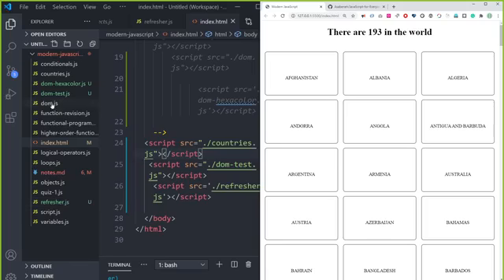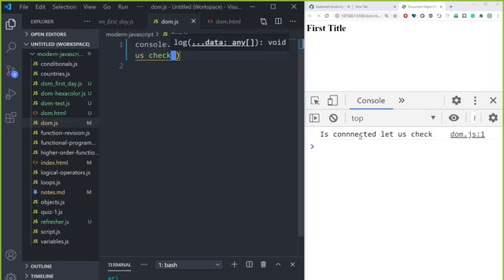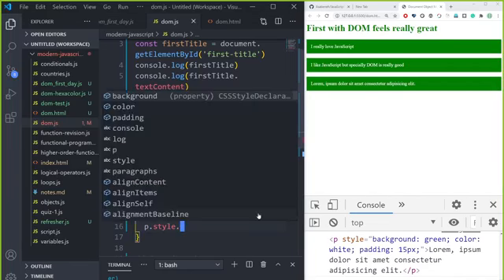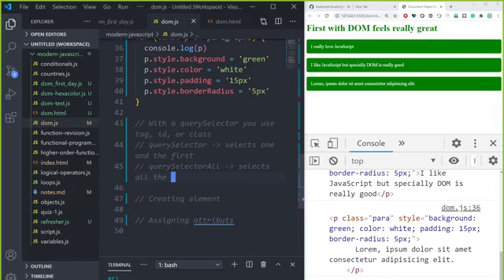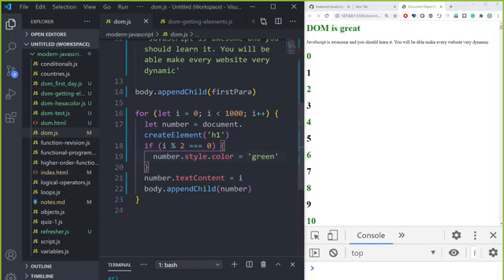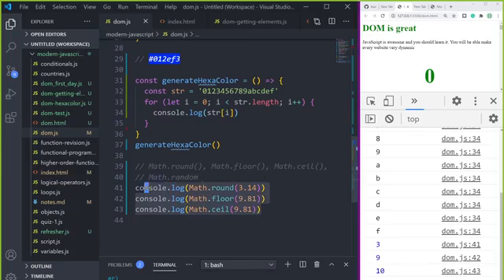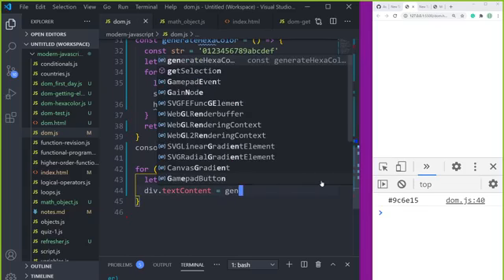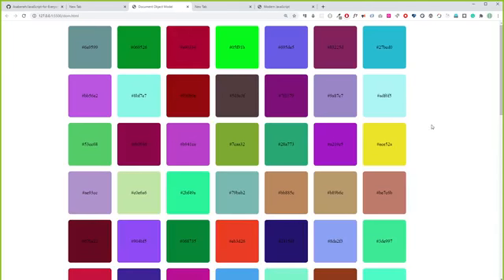Modern JavaScript - Day 6: 2/3